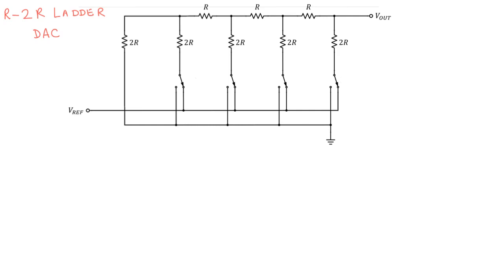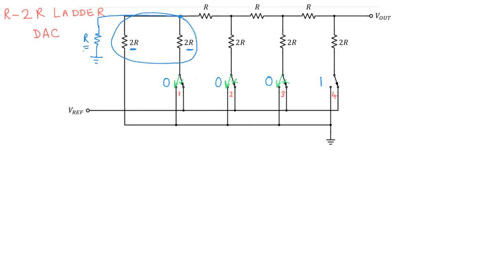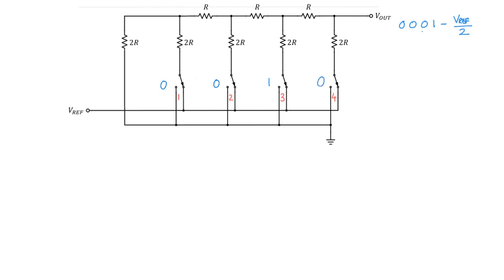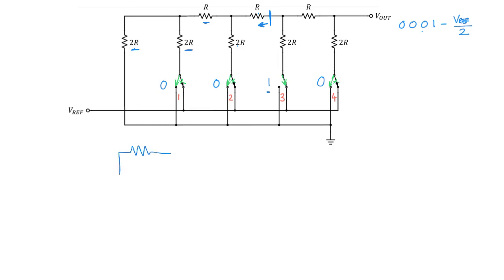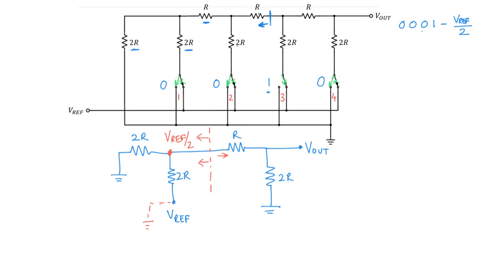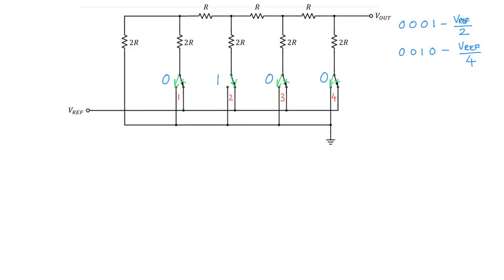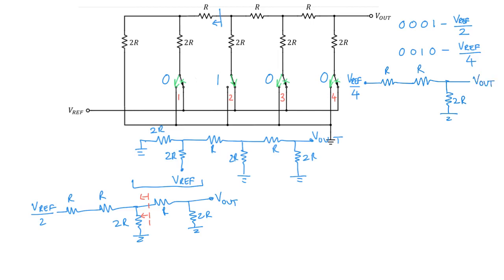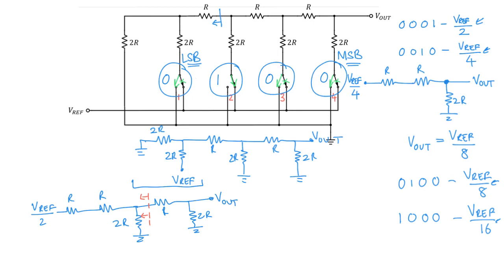Digital Systems - 2.16 R-2R Ladder DAC